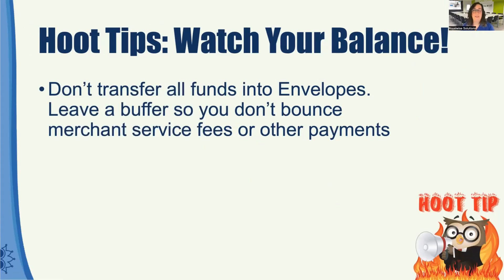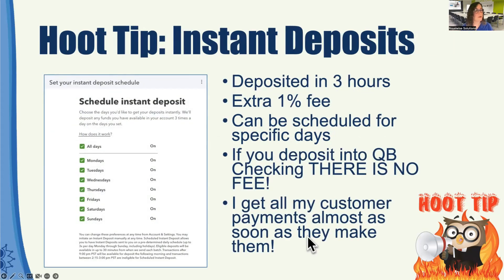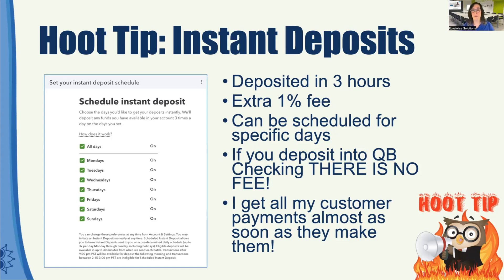How to Get Paid Faster with QuickBooks Checking's Instant Deposits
In this video, we delve into the features of QuickBooks Online that can speed up the payment process, getting money into your account faster than ever. Discover the ins and outs of QuickBooks Checking's Instant Deposits and learn why leaving a buffer in your account can save you from unexpected fees. We'll also touch on the benefits of using QuickBooks Checking to get same-day instant deposits without any extra charges. If you're tired of waiting for ACH or credit card payments to clear, this video is for you.

Want to learn more? Join my class "QB Checking and Cashflow" to dive deeper into managing your finances with QuickBooks.
flow.